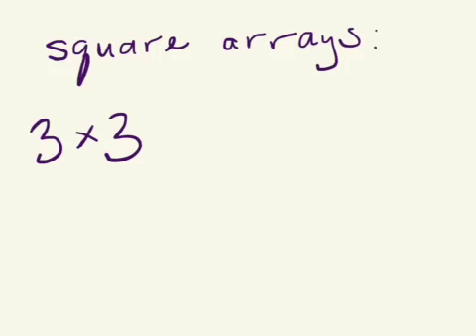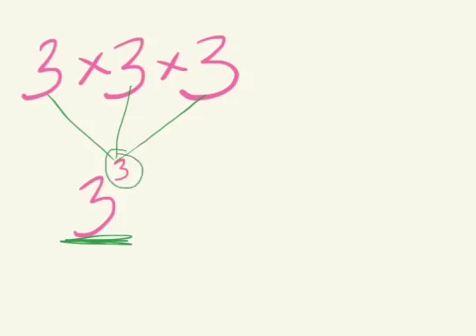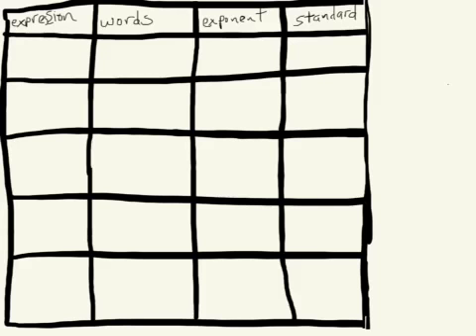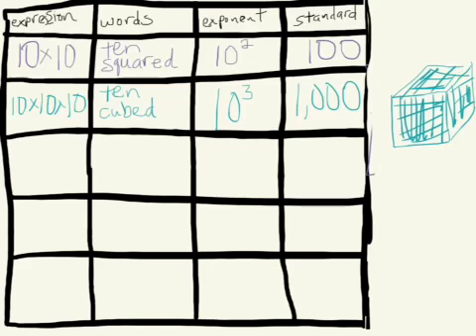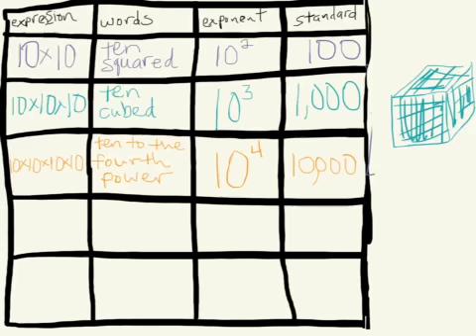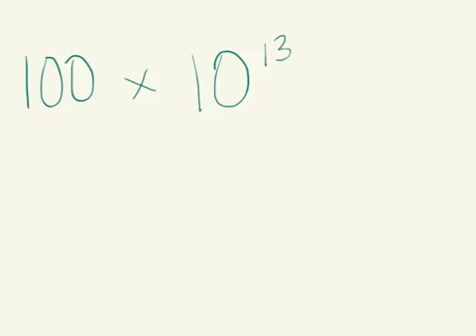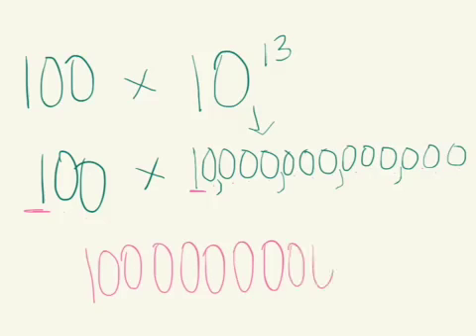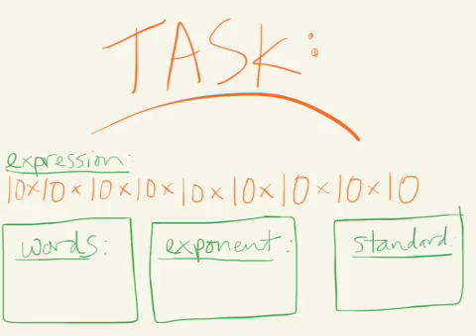How To "Cheat" With Powers of 10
intro to exponents & powers of 10